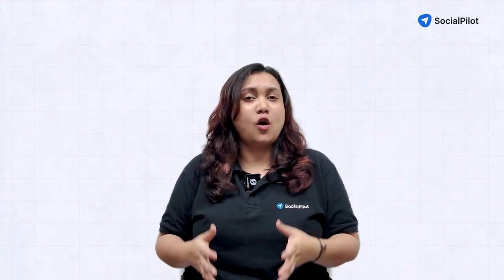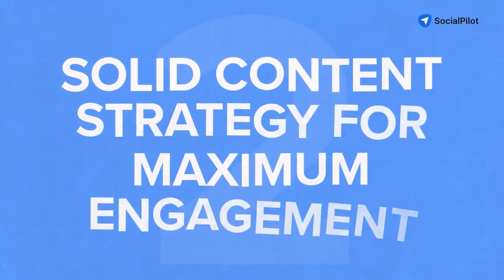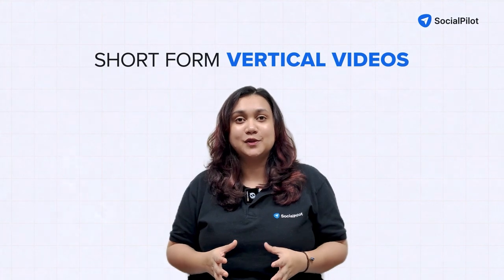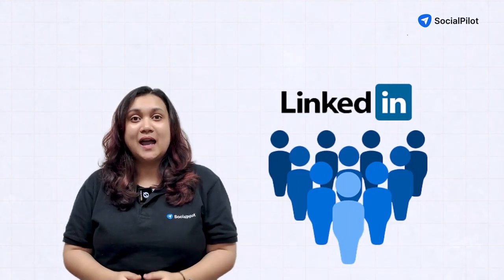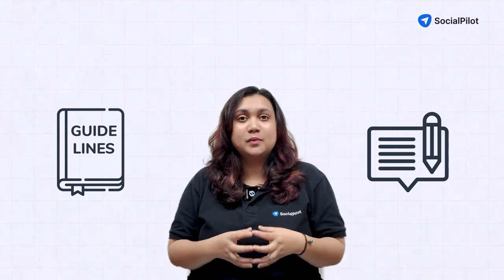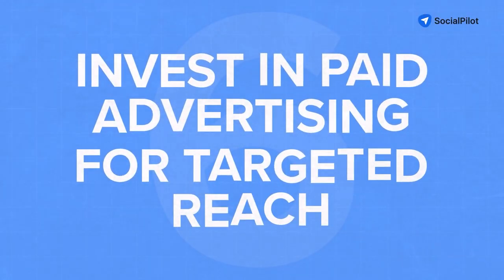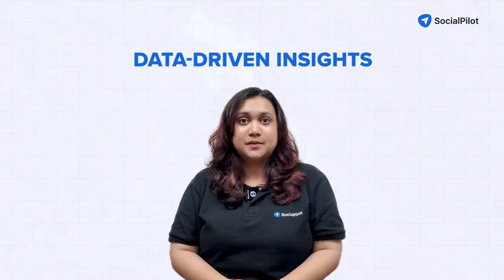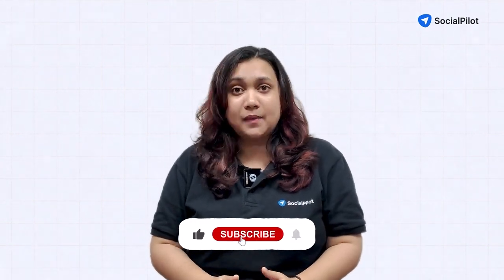How to Grow on LinkedIn | LinkedIn Growth Hacks for 2024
Looking to boost your LinkedIn growth in 2024? This video breaks down LinkedIn growth hacks that can skyrocket your brand's visibility and engagement. Whether you're a startup or an established business, these strategies are designed to help you dominate LinkedIn.

🛠️ Profile Optimization for LinkedIn Growth: Learn how to craft a compelling company description, use strategic keywords, and showcase your services to attract more visitors.

📈 Content Strategy for Maximum Engagement: Discover how to mix content types, leverage LinkedIn analytics, and create posts that resonate with your audience.

🔗 Interactive Features on LinkedIn: Explore how to use polls, LinkedIn Live, and groups to engage your audience and build a community.

🤝 Networking and Collaboration: Understand the importance of connecting with industry leaders, engaging with their content, and exploring co-creation opportunities.

👥 Employee Advocacy for LinkedIn Growth: Get tips on encouraging employees to share your content, and how to reward active advocates.

💰 Paid Advertising on LinkedIn: Learn about LinkedIn’s targeting options, ad formats, and how to use retargeting to nurture leads.

📊 Consistent Measurement and Optimization: Find out how to track your LinkedIn success, set KPIs, and refine your strategy for continuous growth.

By following these LinkedIn growth hacks for 2024, you can transform your LinkedIn presence into a powerful lead-generation tool. Start implementing these strategies today and see your LinkedIn engagement soar! 🚀

Chapters:
0:00 - Introduction
0:35 - Profile Optimization for LinkedIn Growth
3:58 - Content Strategy for Maximum Engagement
7:25 - Leveraging LinkedIn's Interactive Features
11:12 - Strategic Networking and Collaboration
15:33 - Employee Advocacy for LinkedIn Growth
18:45 - Investing in Paid Advertising on LinkedIn
22:10 - Consistent Measurement and Optimization
25:00 - Conclusion